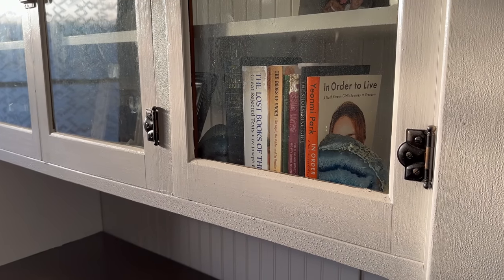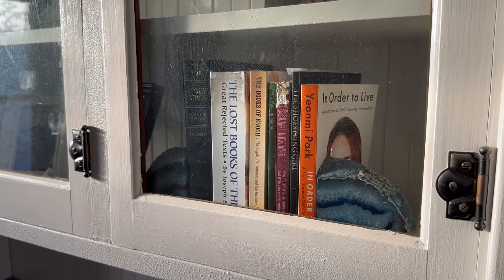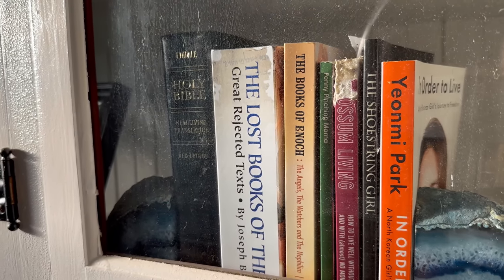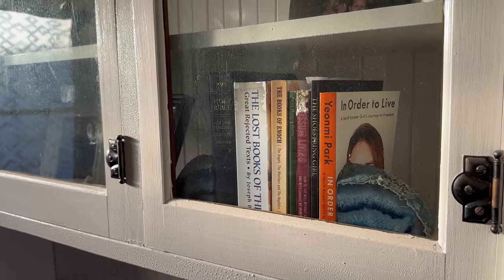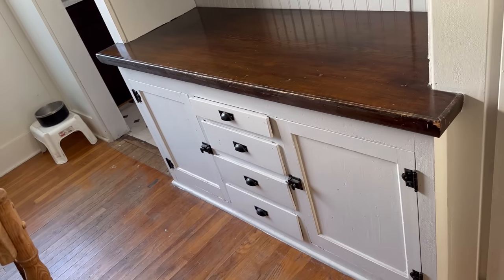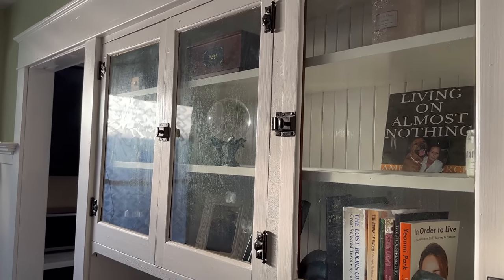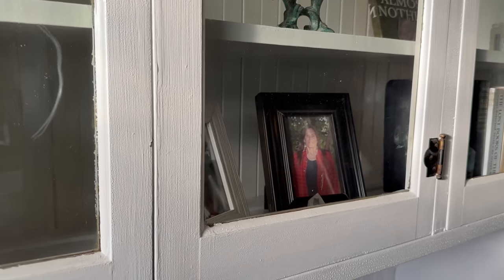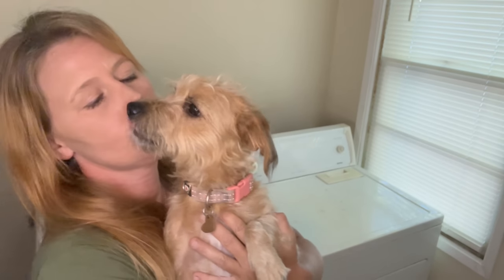5 MAIN THINGS TO GET RID OF FIRST FOR MAXIMUM VISUAL EFFECTIVENESS - MINIMALISM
Here are the first 5 places to start when you are on a decluttering and minimalism kick.
Clothing vacuum storage bags
No gimmicks, it's only $15 a month!
Ditch Cable and Get a Roku Box by clicking